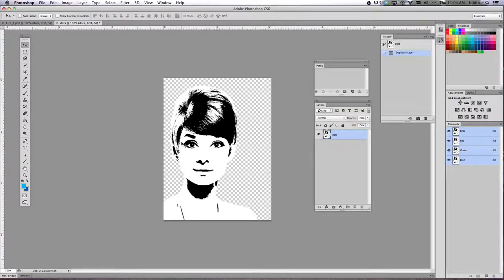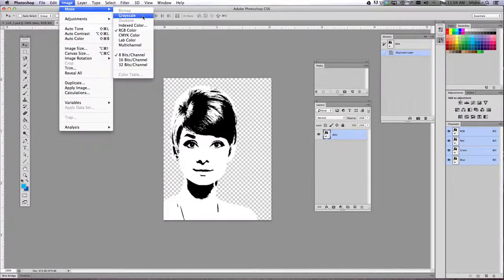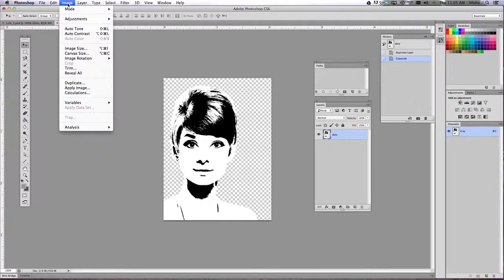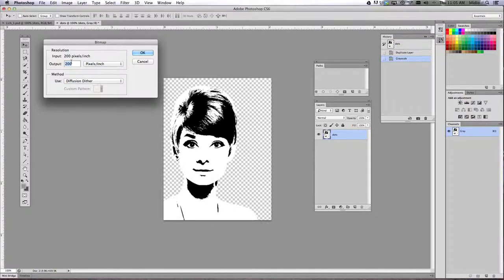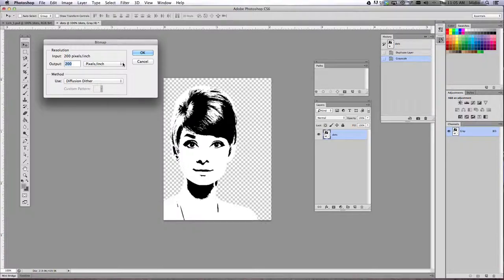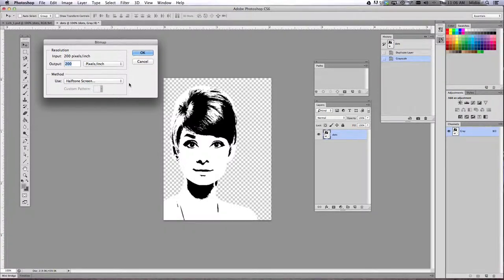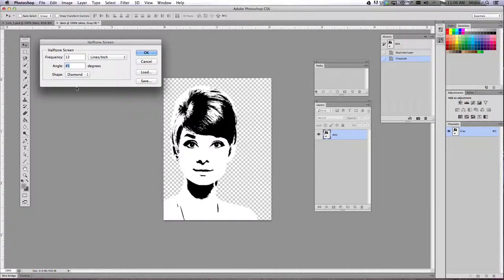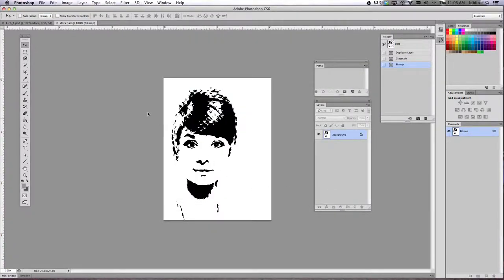Step 1 Continued